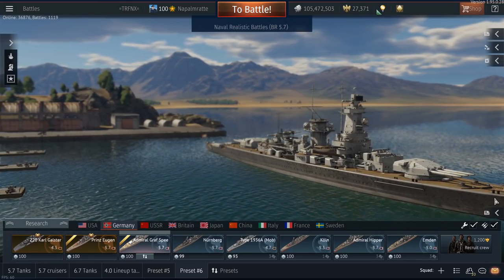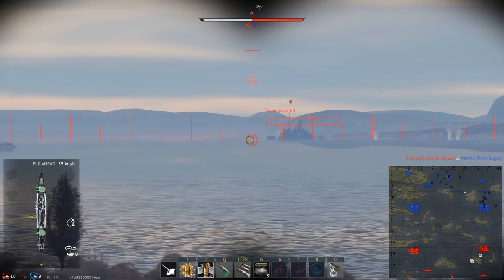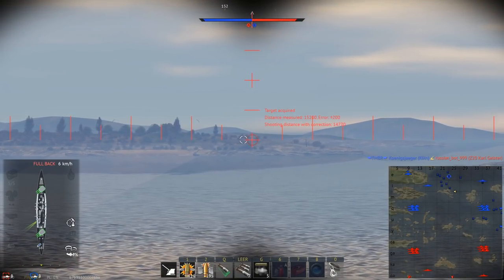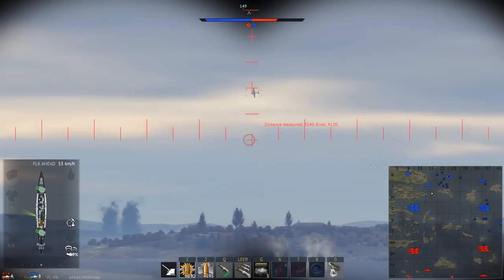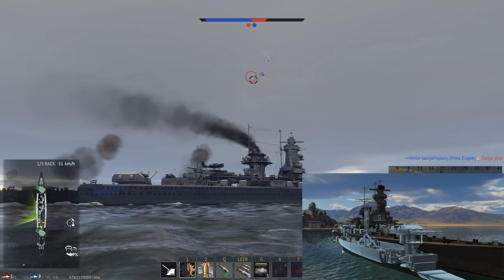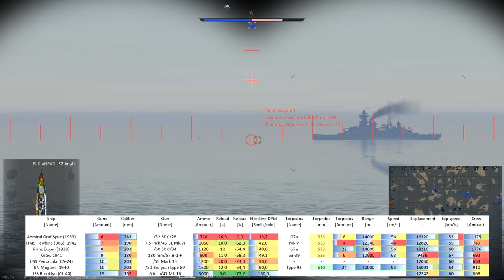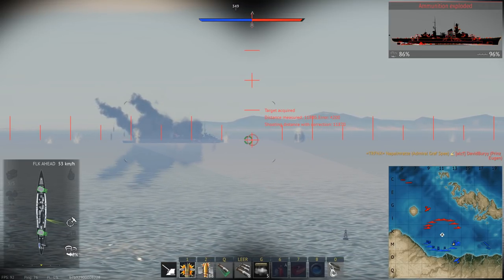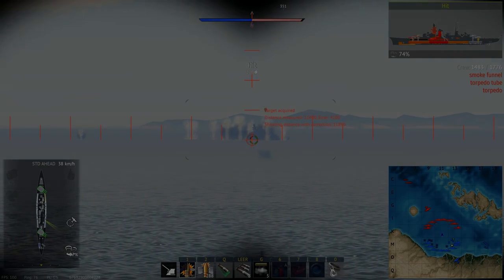WT || Admiral Graf Spee - Ship Review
The german pocket battleship in a full review with Drachinifel's extendede 15 min guide to its history in WW II!